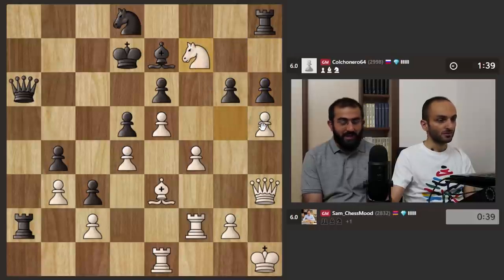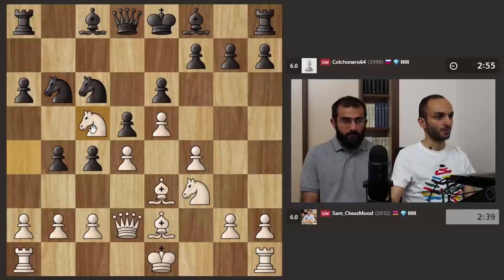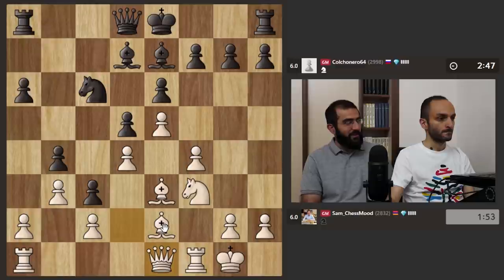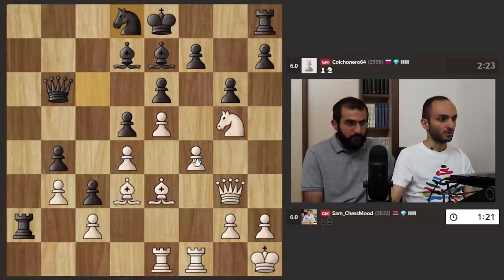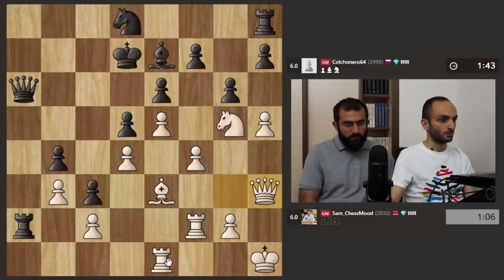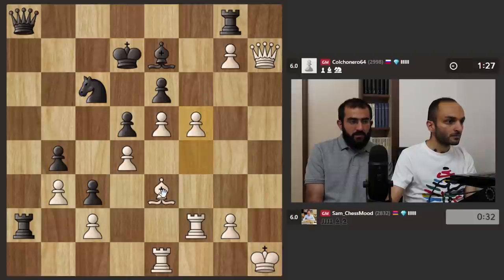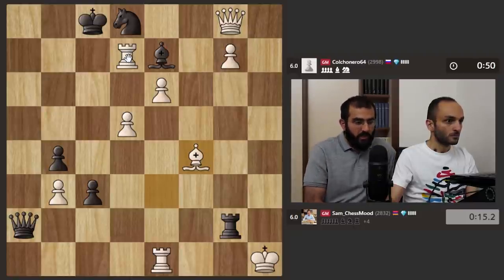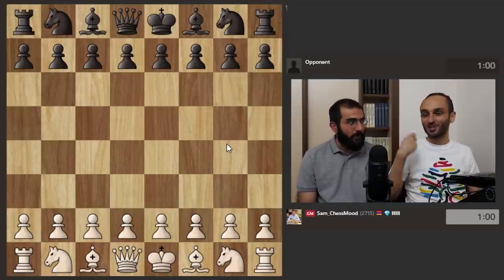Titled Tuesday! Ter-Sahakyan's Unstoppable Attack vs Nikita Vitiugov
Armenian GM Samvel Ter-Sahakyan plays a brilliant attacking game vs Russian GM Nikita Vitiugov during the recent Titled Tuesday ! In the labyrinths of French defense Ter-Sahakyan makes a risky looking piece sacrifice with which he breaks into pieces "French fortification"!
Samvel Ter-Sahakyan (2843) vs Nikita Vitiugov (2982)
French Defense: Classical, Steinitz, Boleslavsky Variation
C11 Titled Tuesday Live Chess.com 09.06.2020
1. e4 e6 2. d4 d5 3. Nc3 Nf6 4. e5 Nfd7 5. f4 c5 6. Nf3 Nc6 7. Be3 a6 8. Qd2 b5 9. Bd3 b4 10. Na4 c4 11. Be2 Nb6 12. Nc5 Nd7 13. Nxd7 Bxd7 14. O-O Be7 15. b3 c3 16. Qe1 a5 17. Bd3 a4 18. Qg3 g6 19. Rae1 Qb6 20. Kh1 axb3 21. axb3 Ra2 22.Ng5 Nd8 23. h4 Bb5 24. Bxb5+ Qxb5 25. Rf2 Kd7 26. h5 Qa6 27. Qh3 h6 28. Nxf7 Nxf7 29. hxg6 Nd8 30. g7 Rg8 31. Qxh6 Qa8 32. Qh7 Nc6 33. f5 exf5 34. Rxf5 Rxc2 35. e6+ Kc7 36. Rxd5 Rxg2 37. Rd7+ Kc8 38. Qxg8+ Nd8 39. d5 Qa2 40. Bf4 Qf2 41.Rc7+ Kb8 42. Rxe7+ Qxf4 43. Qxd8# 1-0